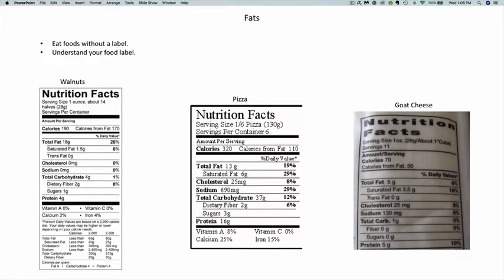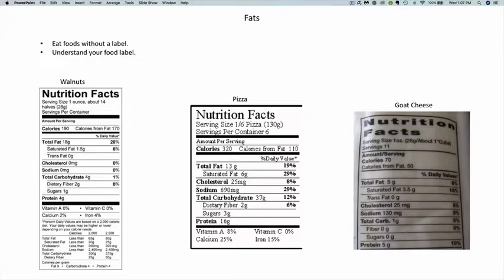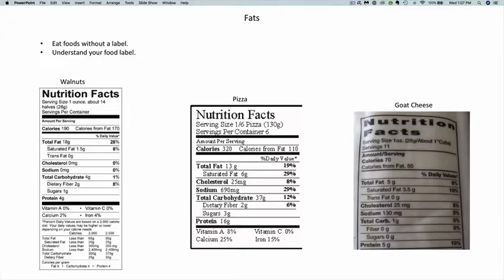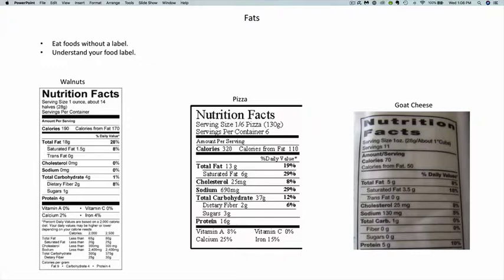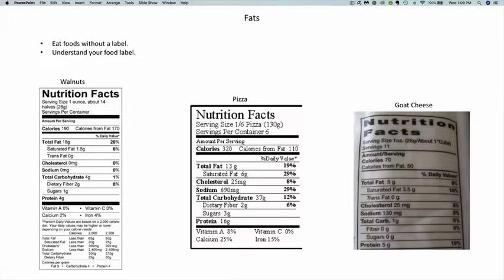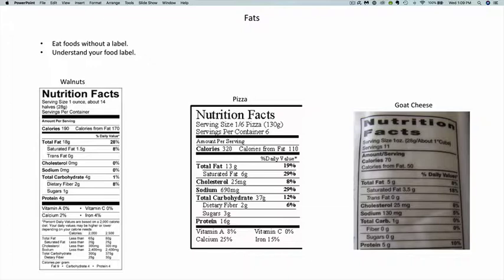Fat Food Label Lecture